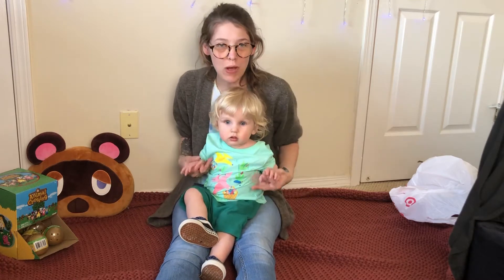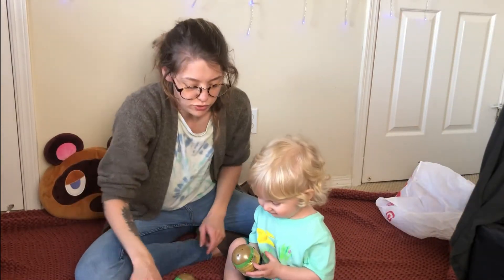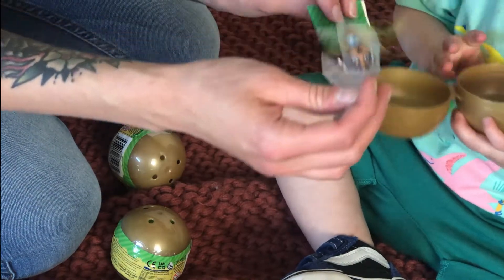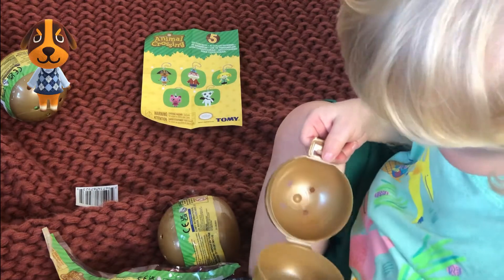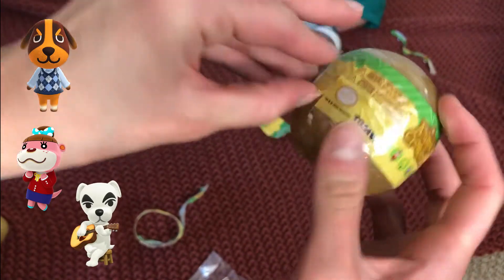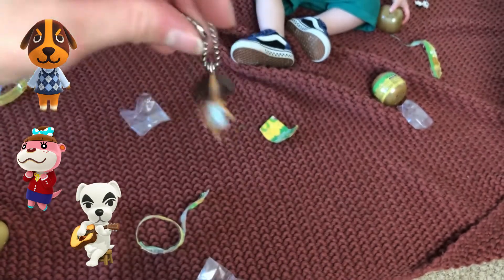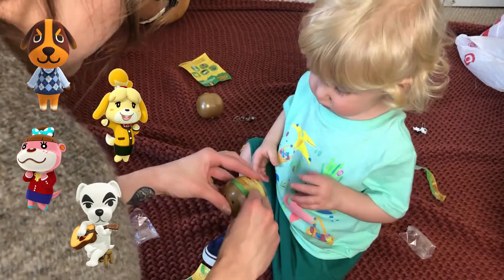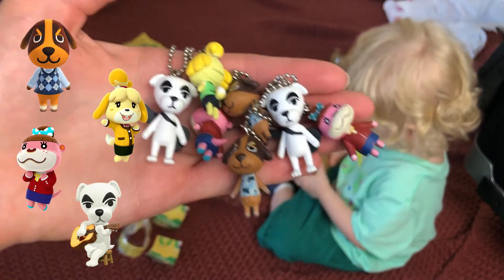SANRIO GIVEAWAY & MYSTERY ANIMAL CROSSING FIGURINES UNBOXING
It'll be first come first serve! :)

1.
-Like Pinned Tweet
-Retweet Pinned Tweet with your favorite Sanrio character!

2.
-Comment your favorite Sanrio character below!

🌟Thank you for making this video awesome!🌟

🌟My Equipment🌟
→Blue Snowball Microphone
→CORSAIR K70 RGB Rapidfire Mechanical Keyboard
→2019 HP OMEN High Performance Desktop
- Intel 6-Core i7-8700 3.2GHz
-16 GB RAM
-NVIDIA GeForce GTX 1060 3GB